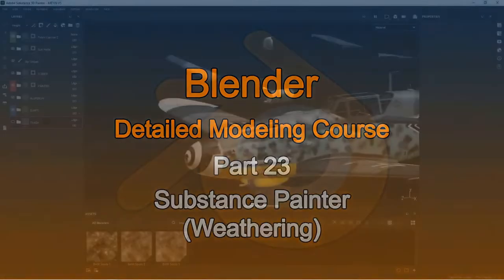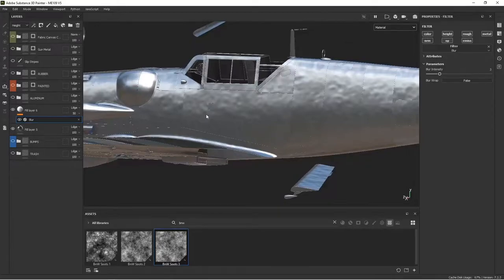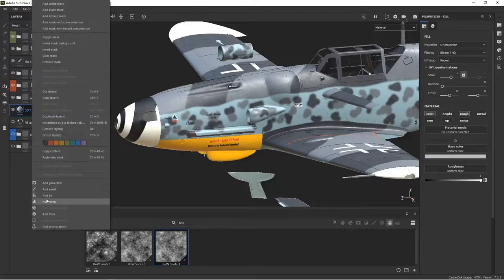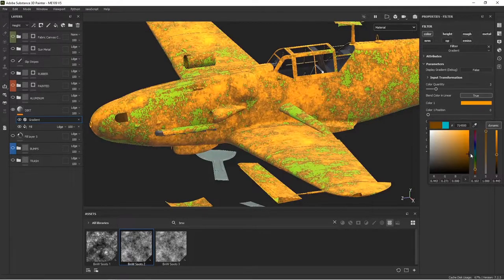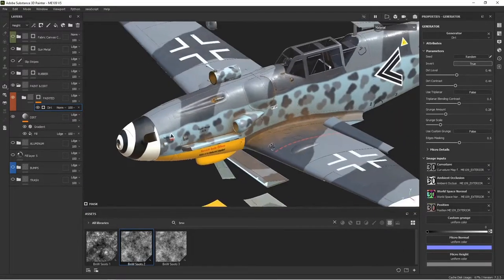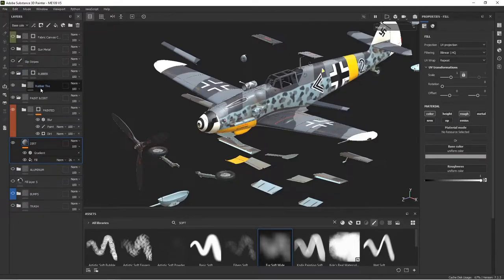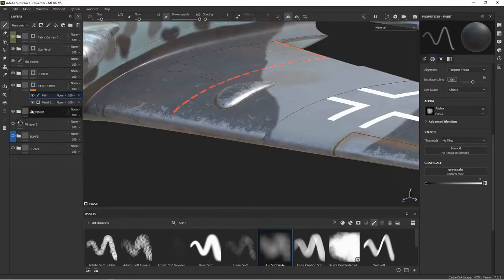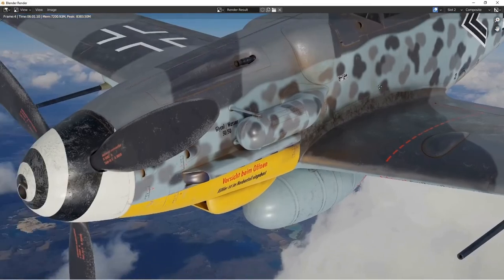Blender Detailed Modeling Course, Part 23: Substance Painter, Weathering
Learn how to weather your model using Substance Painter.